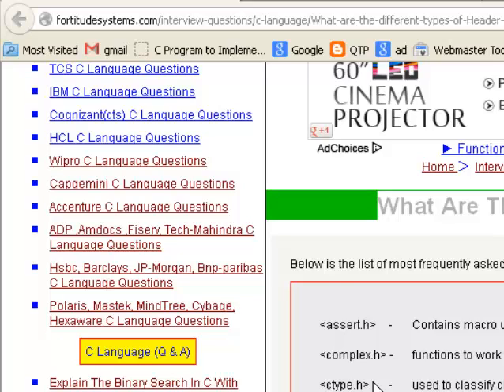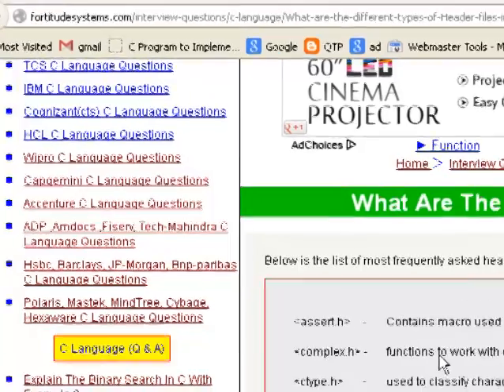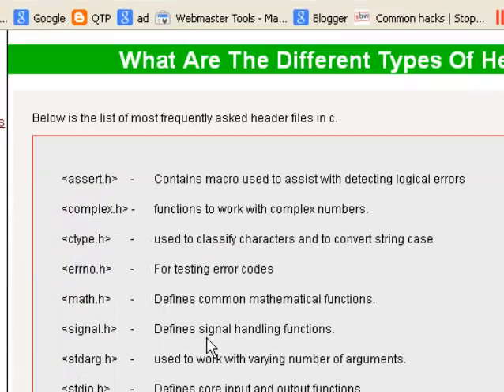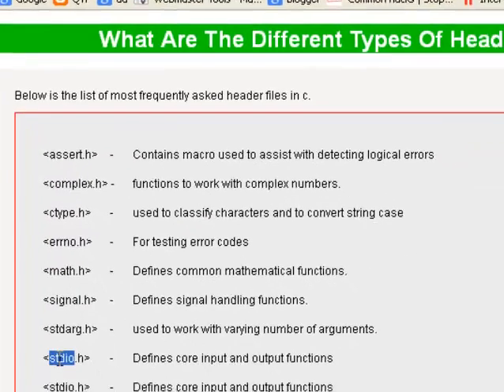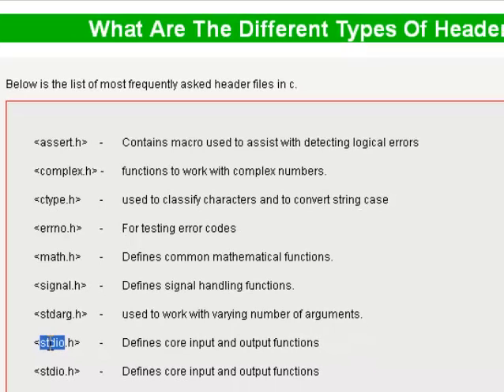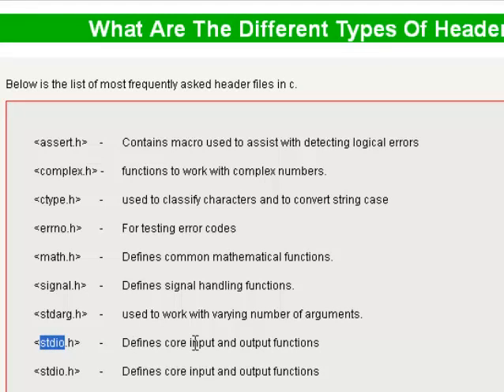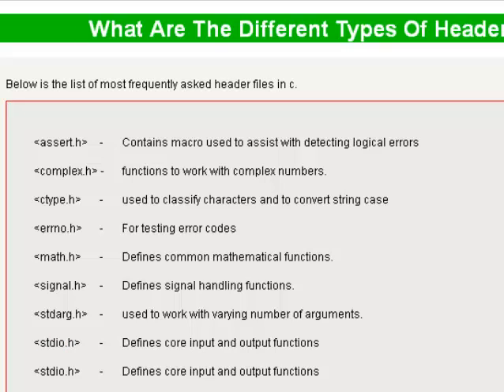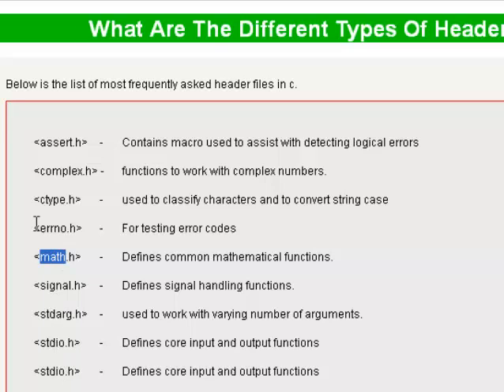different types of Header files in C